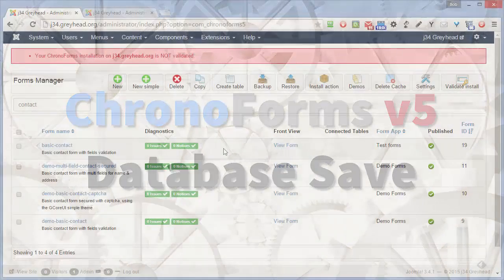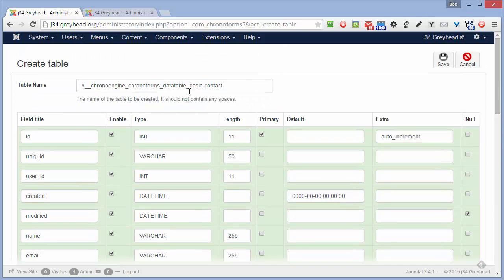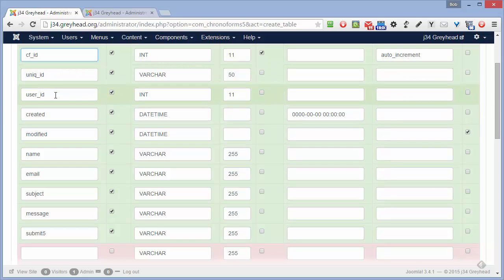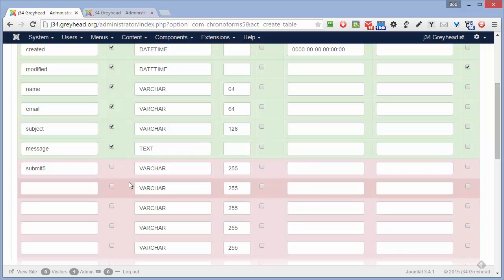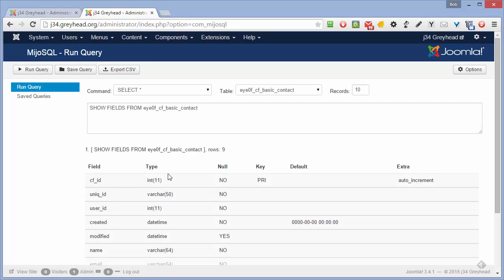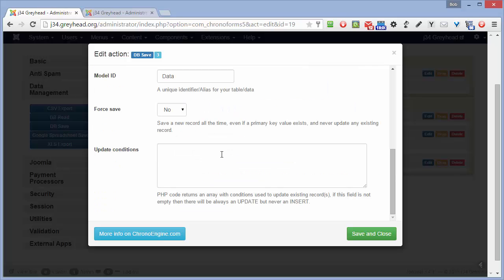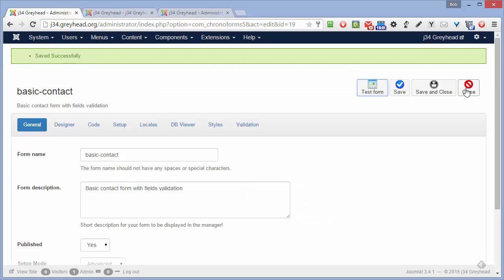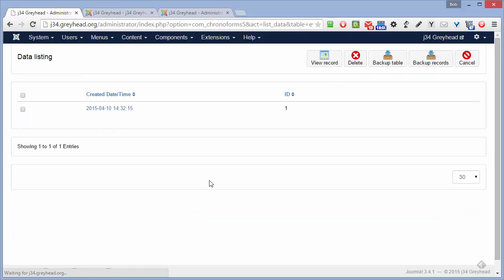Database Save for ChronoForms v5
How to create a database table for your form data and add a DB Save action to your form.